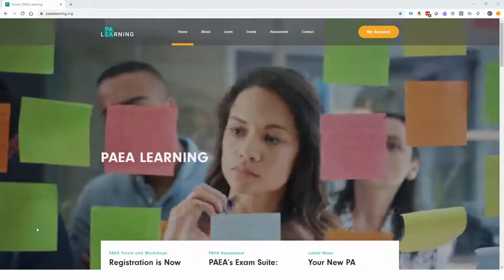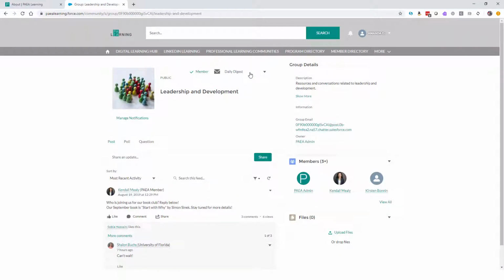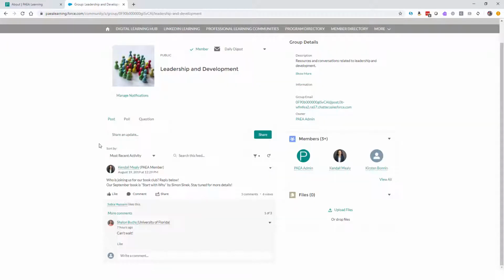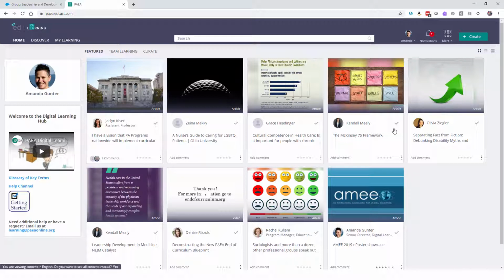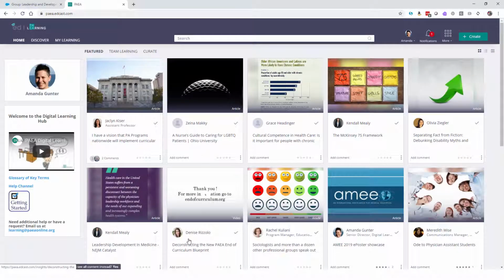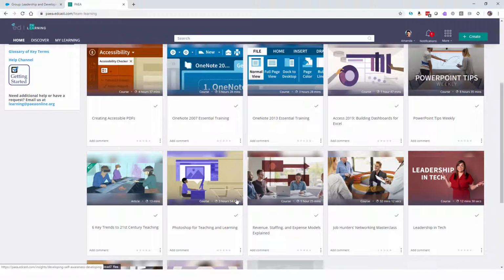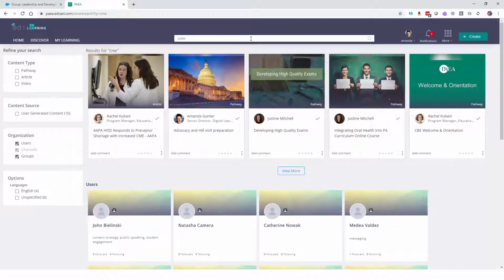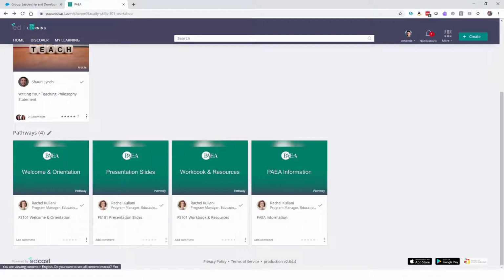2019 PAEA Fall Workshops Overview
If you're attending a workshop this October, you will have access to a relevant closed Professional Learning Community through your PAEA Learning account. This video will help you find your way around the PAEA Learning community, including the Digital Learning Hub, PLCs, and more.